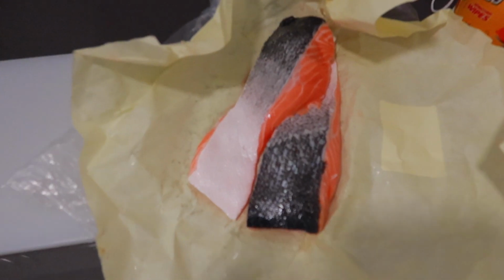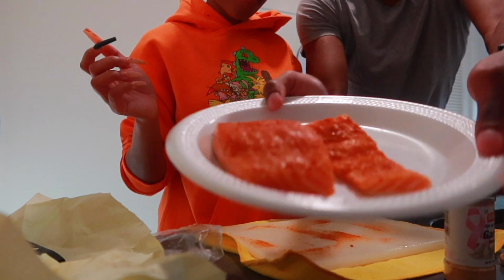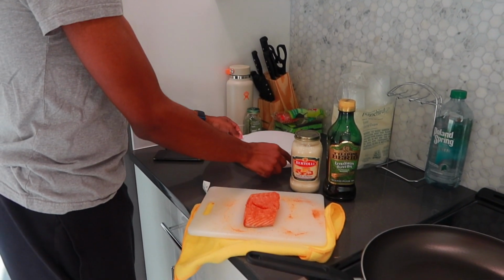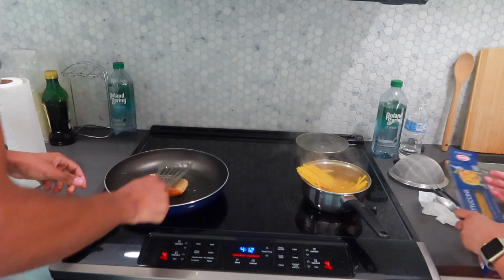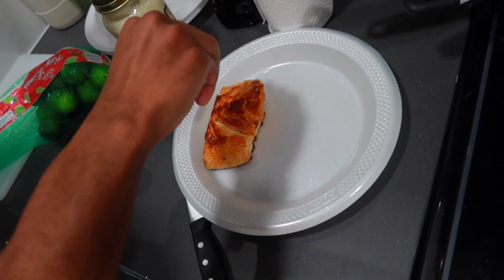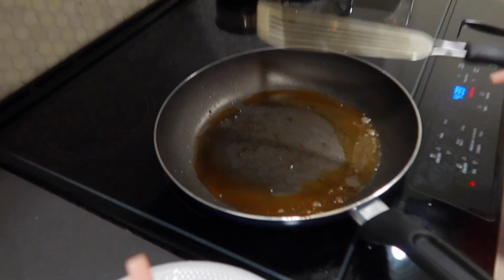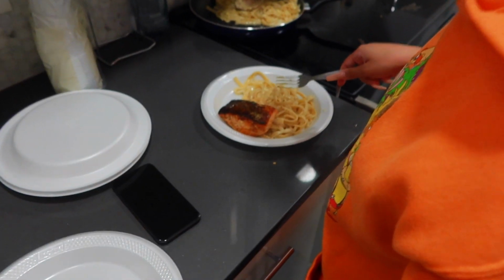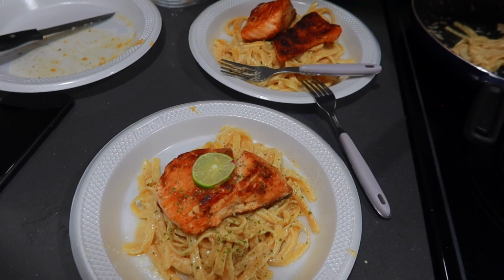Making Alfredo Salmon Pasta | Cooking With Neek & Berny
Main ingredients you will need
-Salmon
-Noodles
-Alfredo sauce (Your choice)

THANK YOU GUYS SO MUCH FOR SUPPORTING OUR COUPLES CHANNEL, AND FOR CLICKING ON OUR VIDEO 🔥🔥🔥 IF YOU GUYS ENJOYED THIS VIDEO PLEASE LEAVE A LIKE, COMMENT AND SUBSCRIBE FOR THE BEST COUPLE VIDEOS, MUKBANGS AND CHALLENGES!